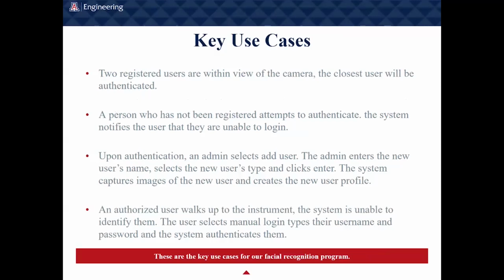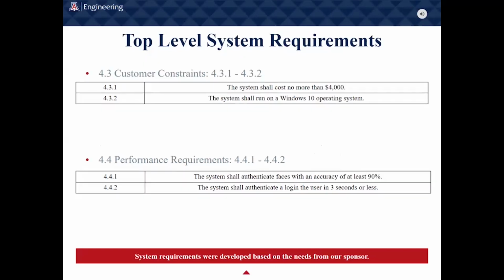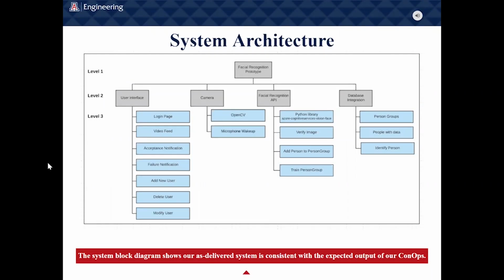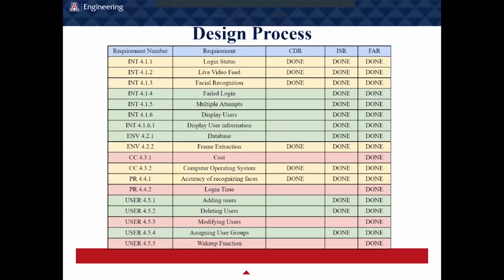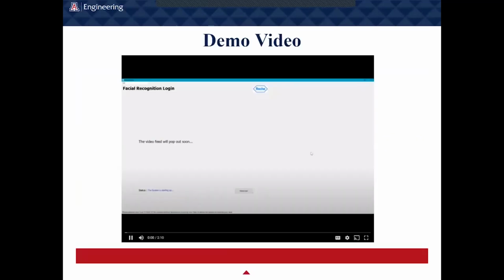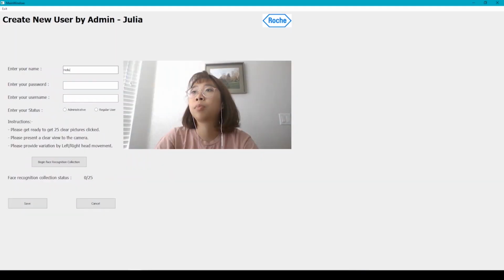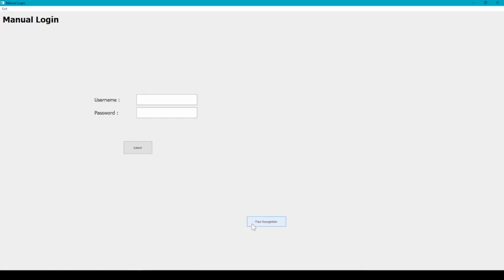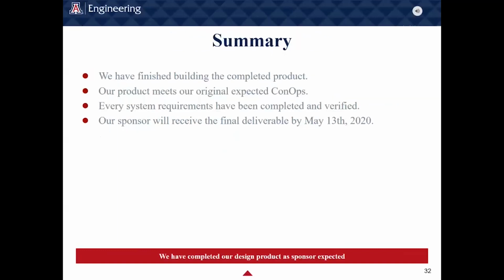Team 19025 - Authentication with Facial Recognition